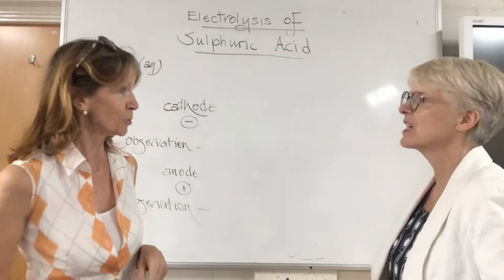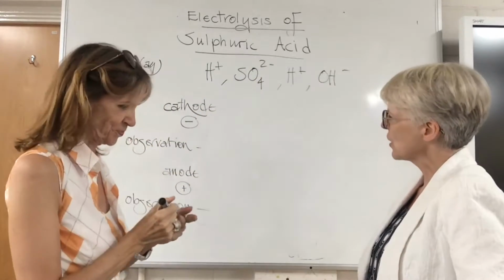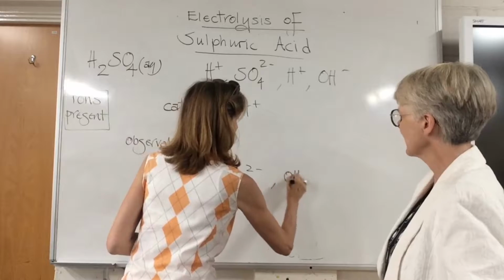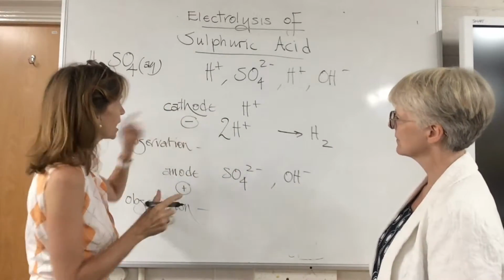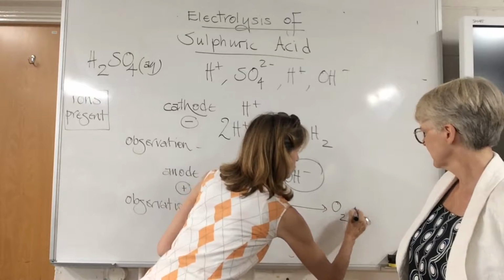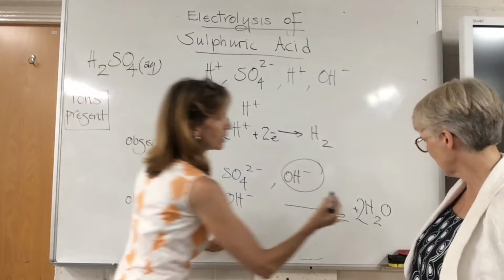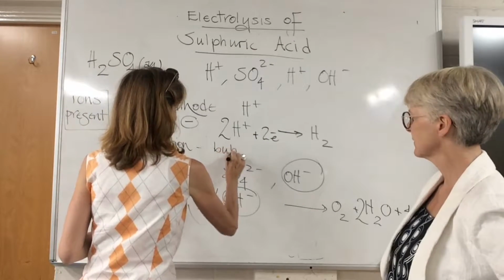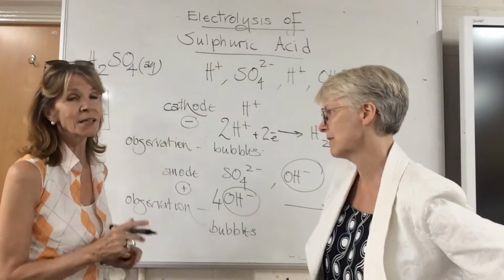7 Electrolysis of Sulphuric Acid